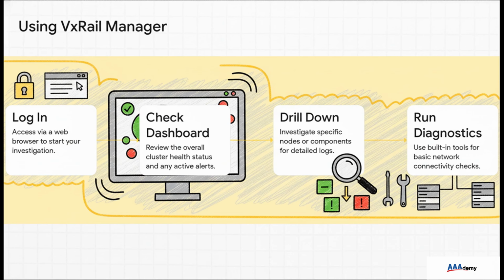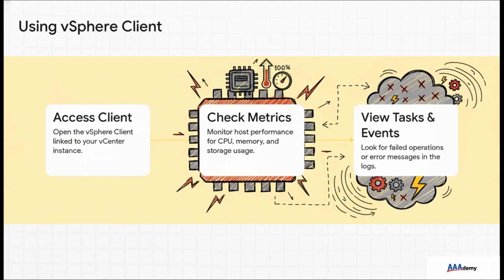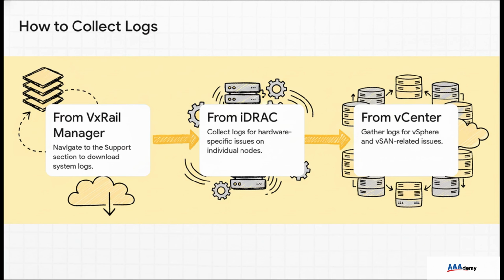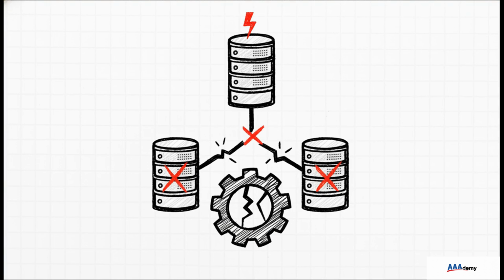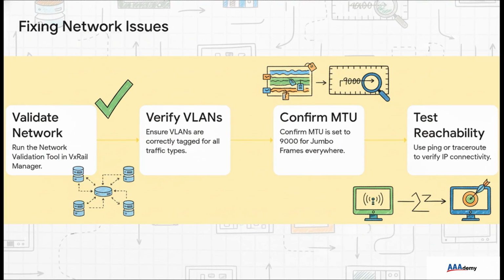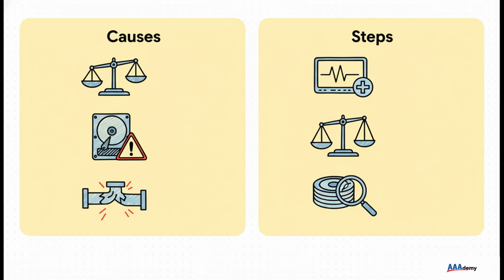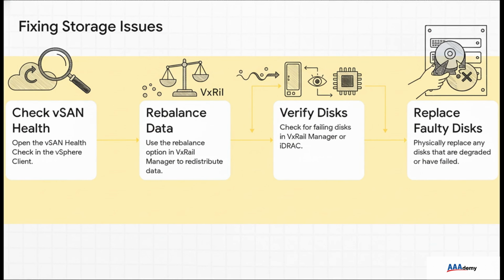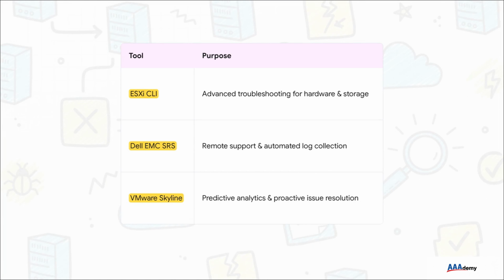D-VXR-DY-01 VxRail Troubleshooting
This video focuses on VxRail troubleshooting, a critical topic in the D-VXR-DY-01 Dell VxRail Deploy exam.

You will learn how to identify, analyze, and resolve common issues in a VxRail environment, including deployment errors, configuration problems, and system alerts. The video also introduces key troubleshooting approaches and tools used to diagnose and fix issues efficiently.

A strong understanding of troubleshooting is essential for maintaining system stability and quickly resolving problems in real-world scenarios, and it is a key area tested in the exam.

This lesson is part of a structured series, where each video covers a specific knowledge point to help you build a complete understanding of VxRail and prepare effectively for the certification.